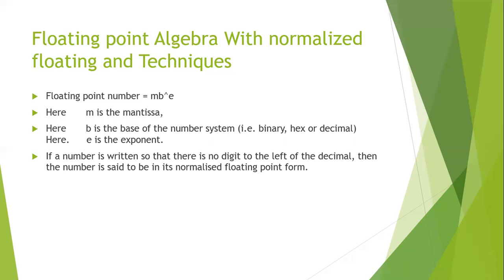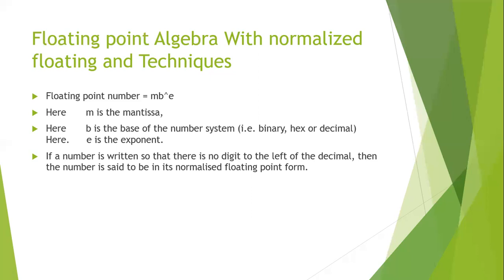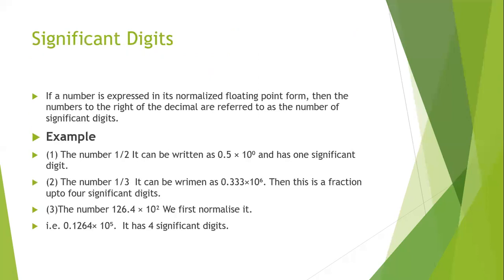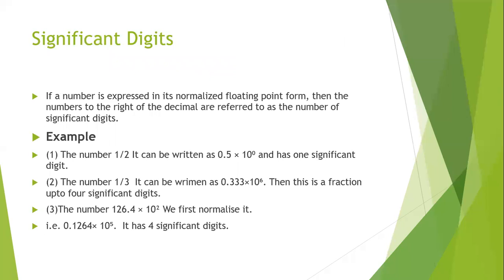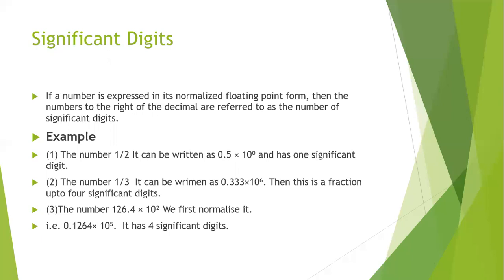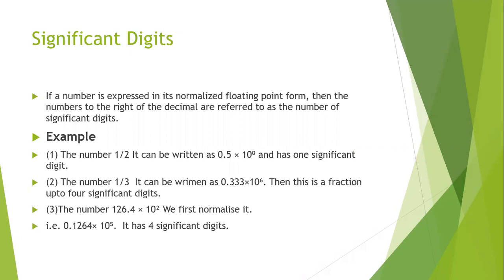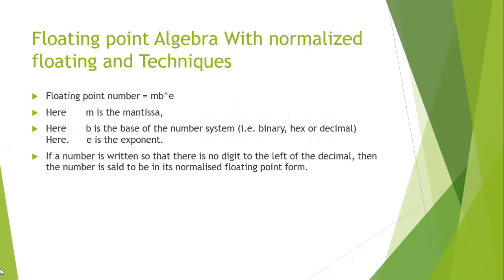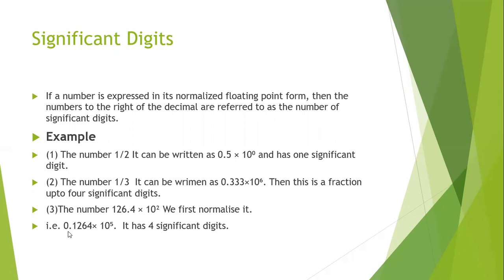Basic principle of numerical computation normalized floating point technique, Significant digits